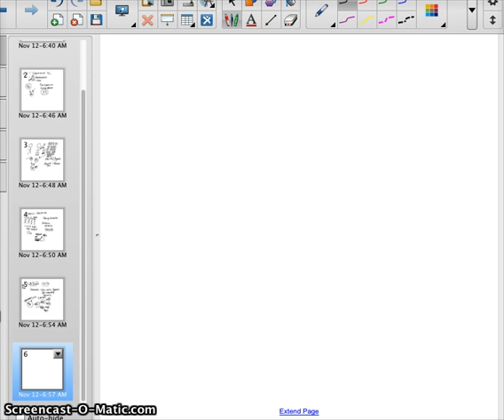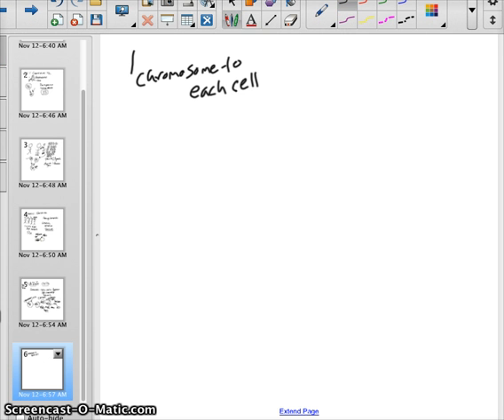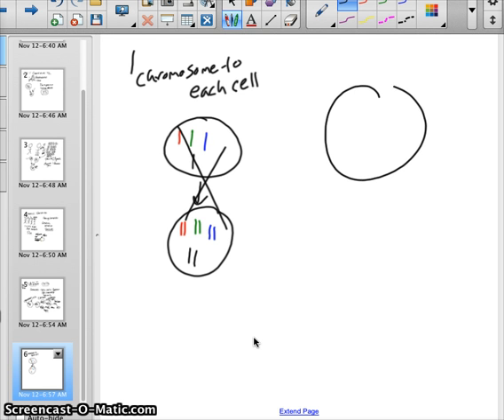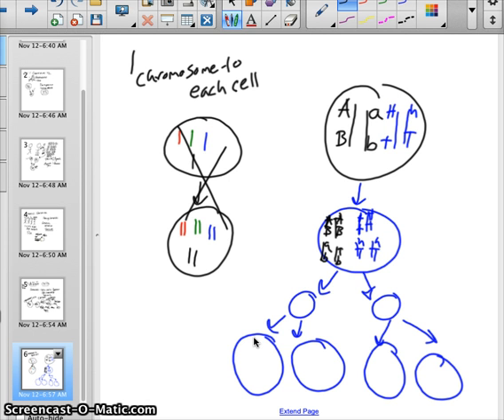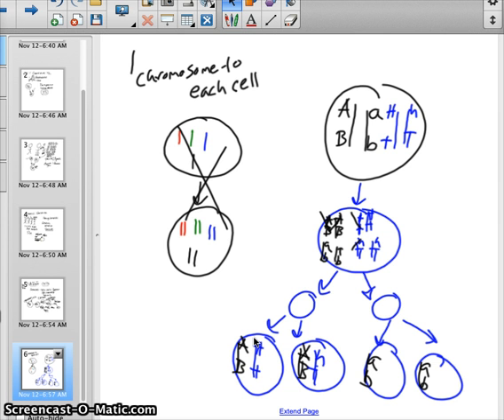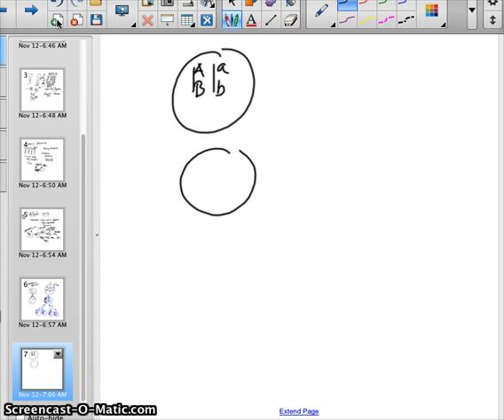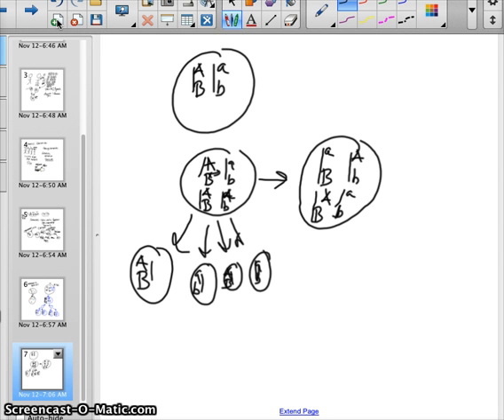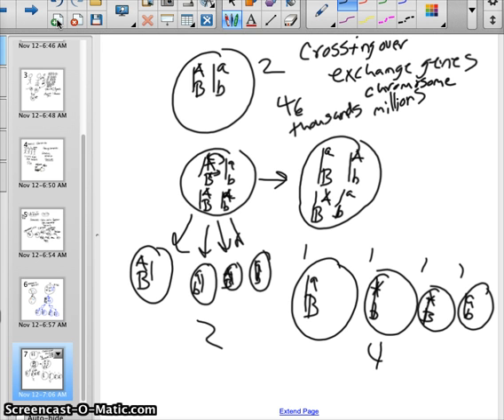Meiosis Notes Part 2